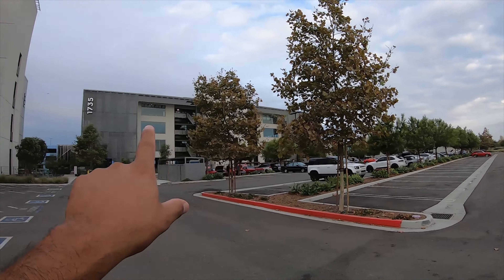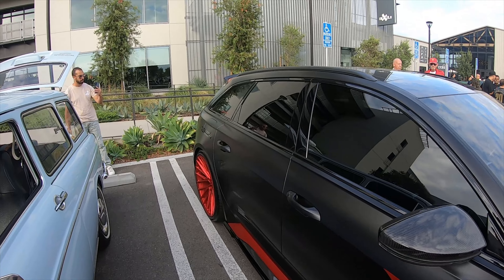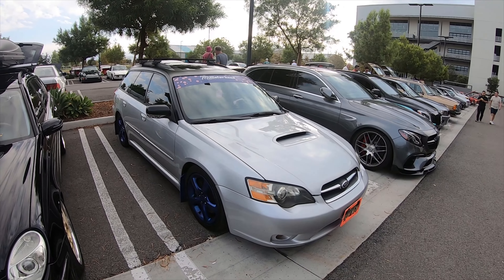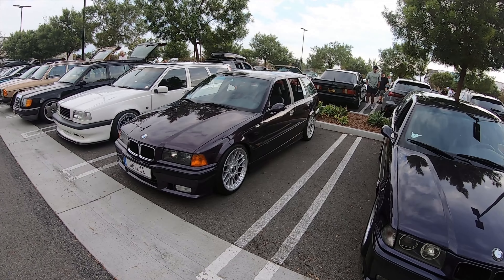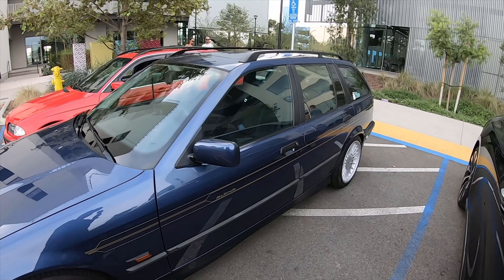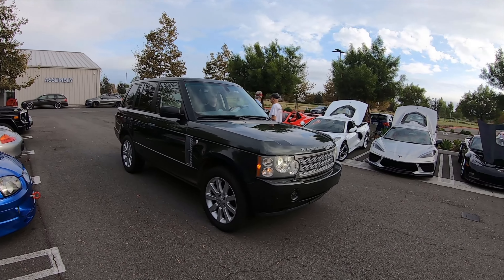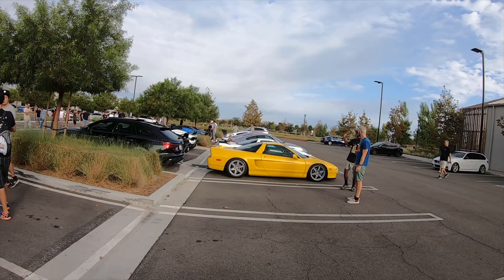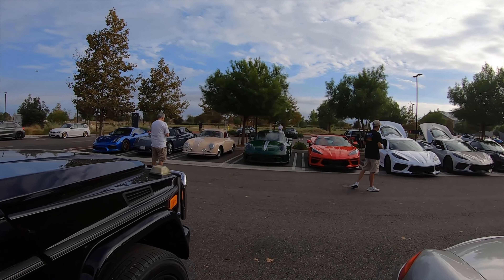ULTIMATE SPORTY Family Station Wagon Car Event!!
Hello everyone,

The ultimate wagon cars and coffee was this past weekend in Legacy Tustin. WOW! Amazing wagons everywhere! It was a site to see as we got to see so many cool station wagons. I hope you all enjoy the video as much I did. As you can tell we love big body cars and wagons are always a plus.